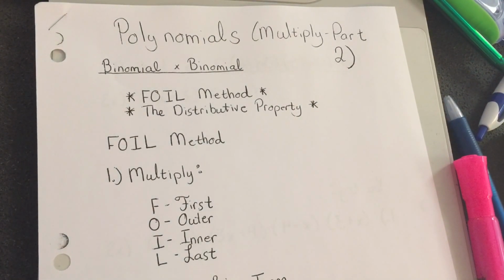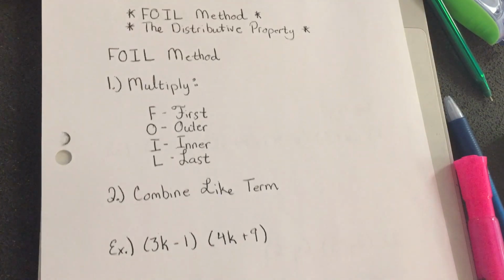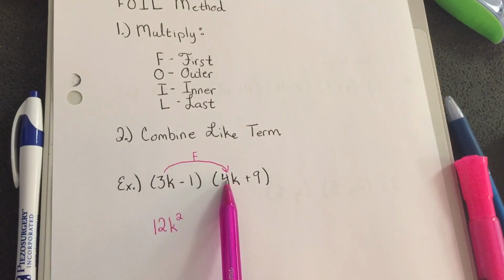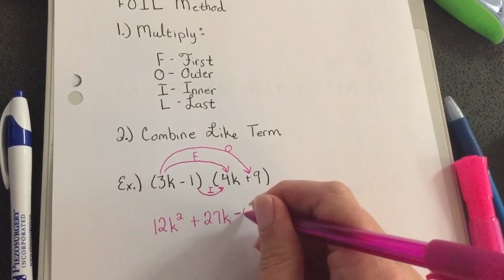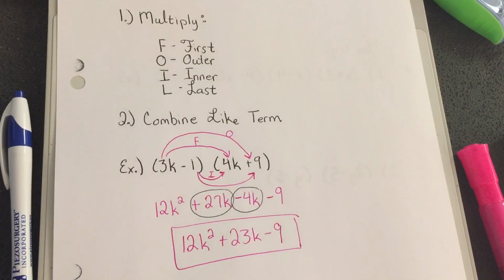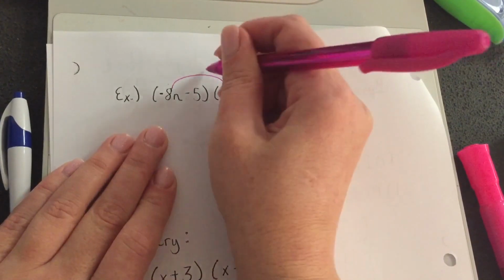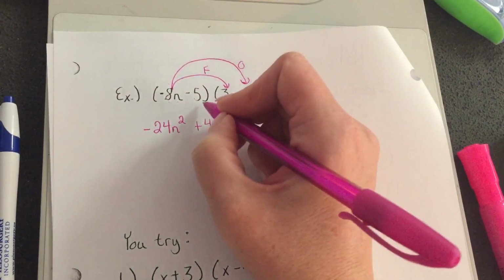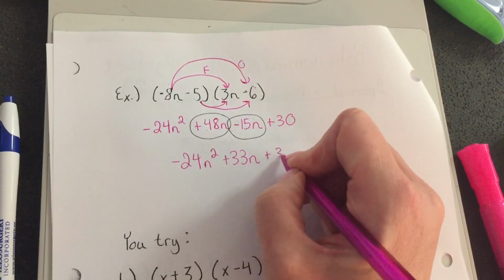Multiplying Polynomials (Binomial x Binomial) Part 1 - 1/30/17